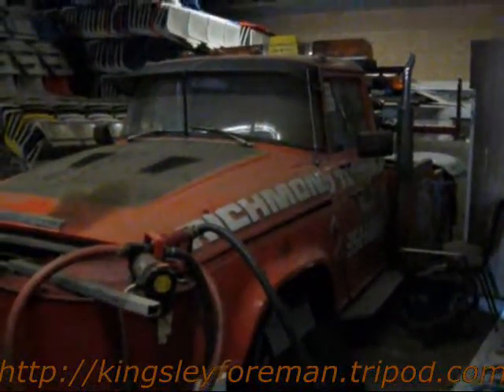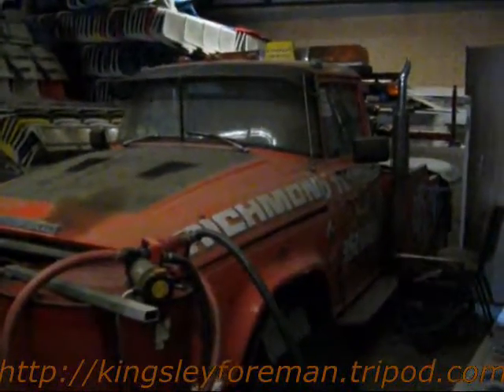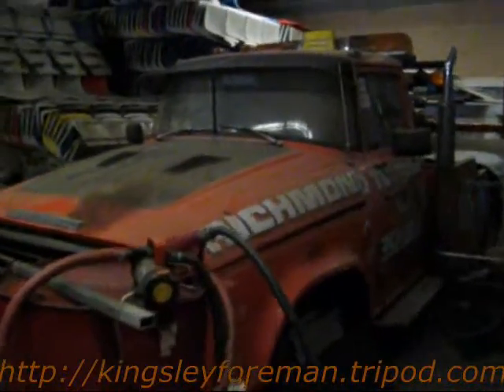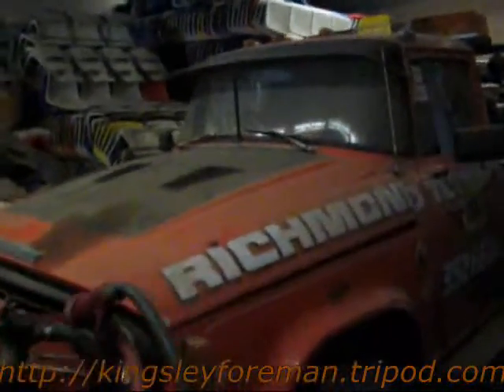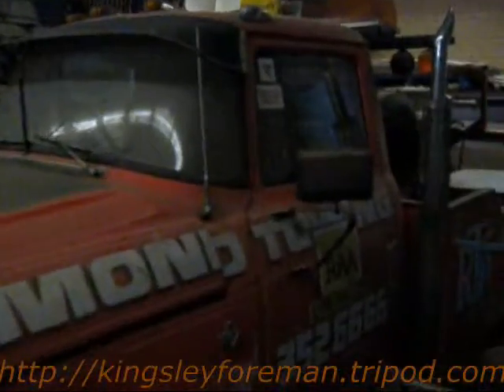cape coral towing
Looking for the best cape coral towing company? Look no further than us! We are the fasted service you can find when you're stuck. Rest assured, we offer the best towing in cape coral FL. Give us a call today to experience great customer service.